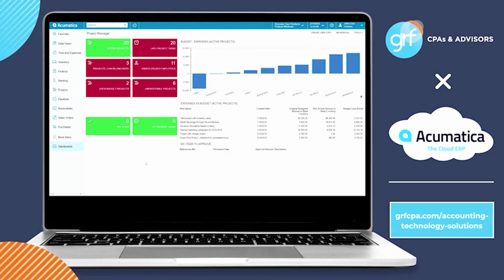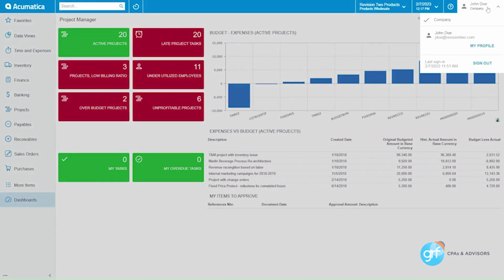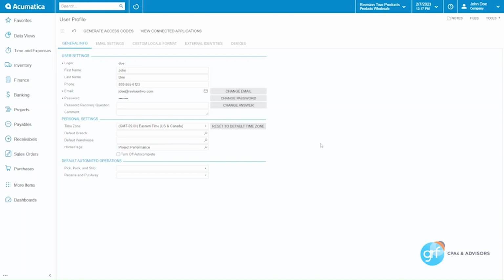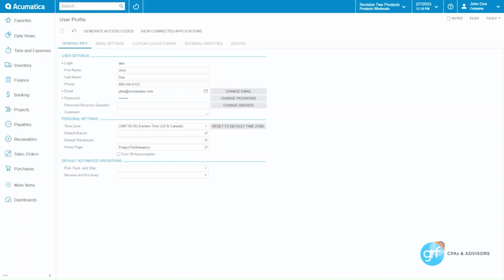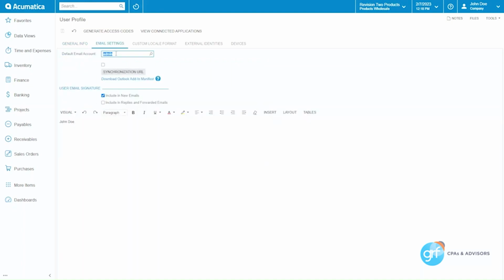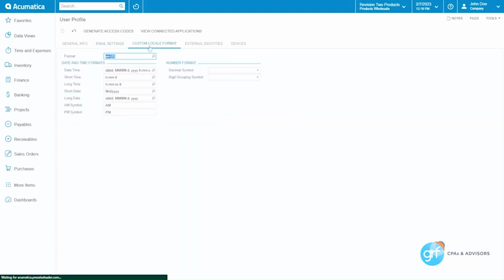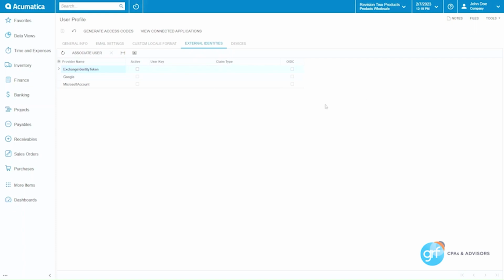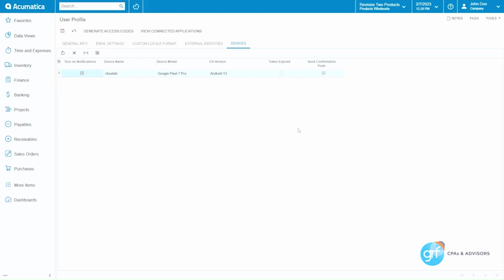Accounting Technology Demos: User Profiles in Acumatica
Today, you can manage all your organization’s operations – from finance and accounting to human resource management to project management – within one system. With a cloud-based ERP, you have the benefit of faster implementation, scalability, and security.

Acumatica ERP provides complete visibility into financials, customers, and operations, with anytime, anywhere access that ensures operational continuity and business resilience. Acumatica was built to support emerging technologies and integrate seamlessly with other cloud applications. Because you only pay for what you use, it’s easy to scale your investment as your resource demands change.